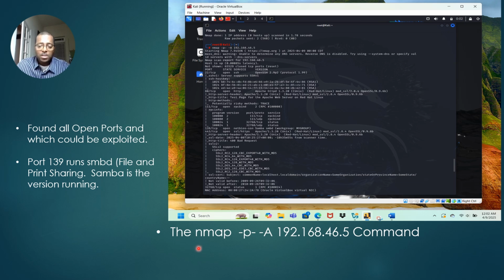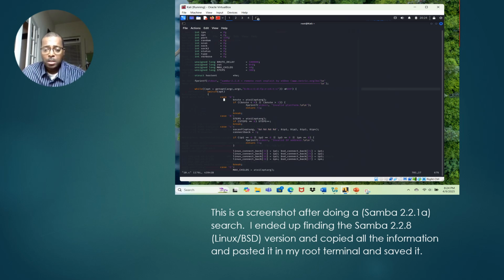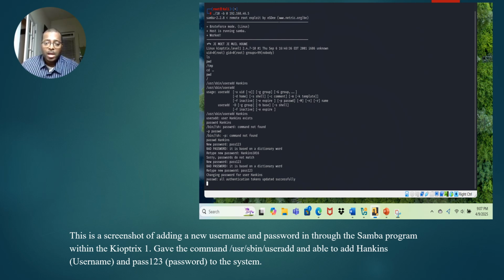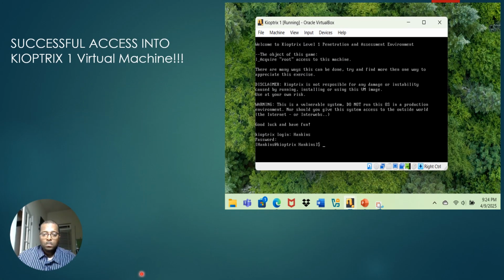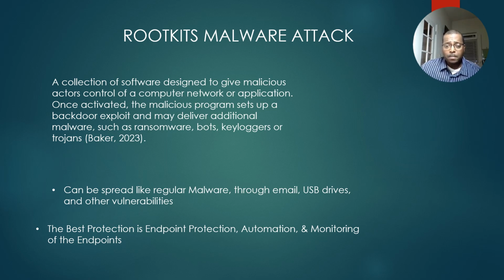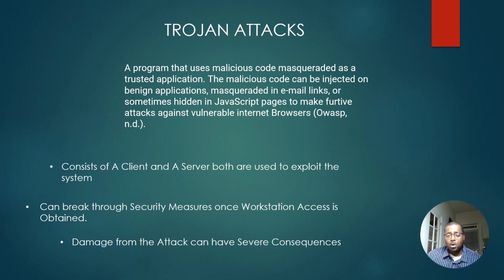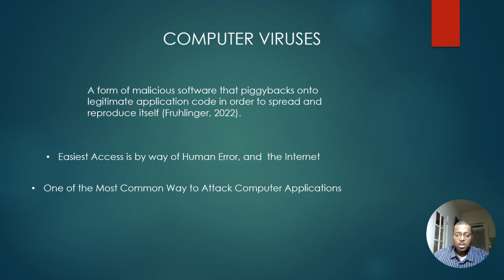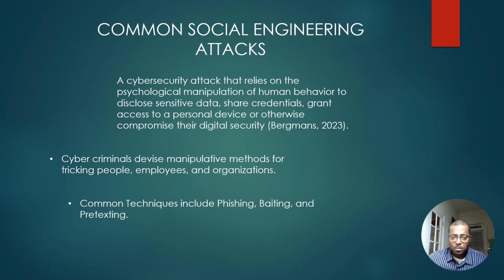Lab 3 Your First Hack Part 2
Presentation on how to gain access to the Kioptrix 1 VM as well as an explanation of different cyber attacks.